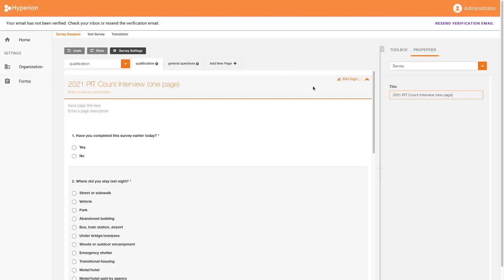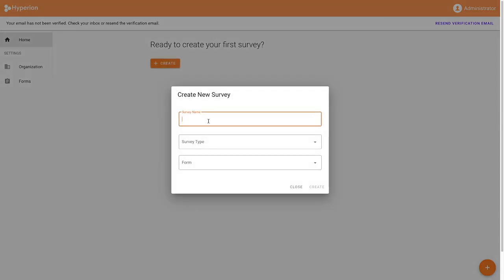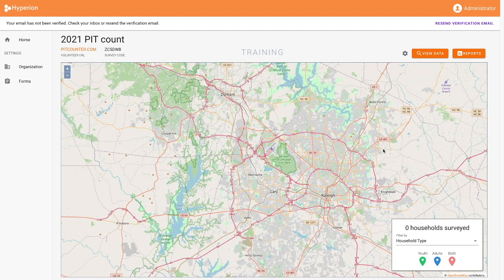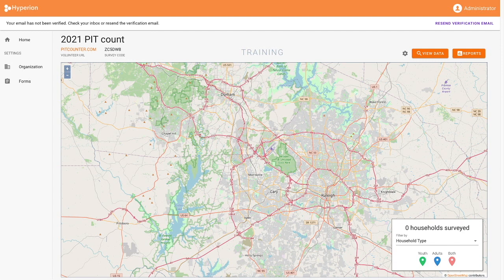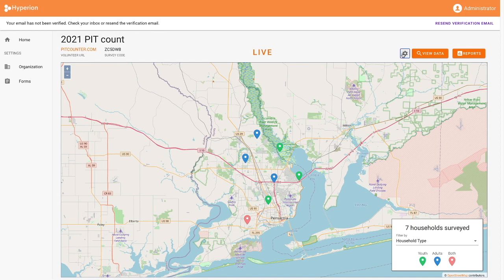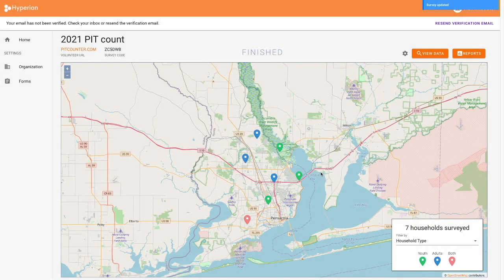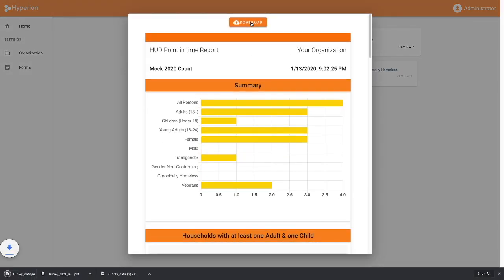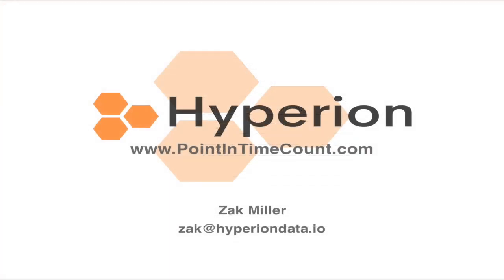Hyperion PIT Count Demo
Hyperion, an app developed by Hyperion Data for the annual point in time (PIT) count.